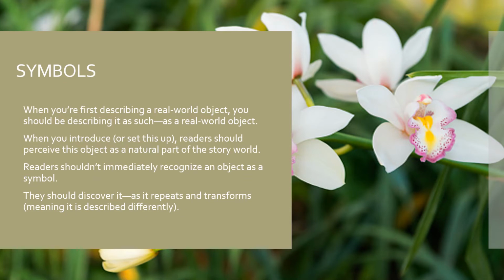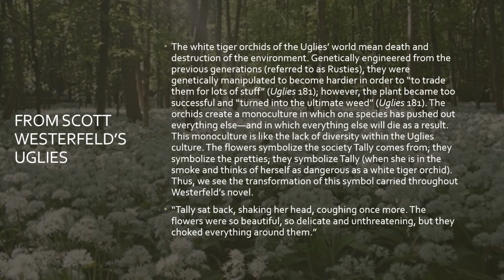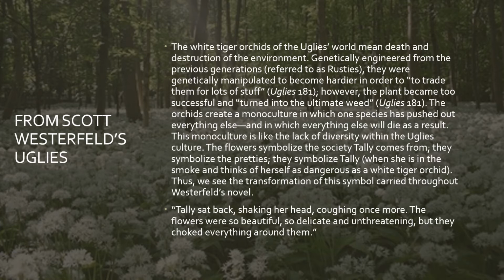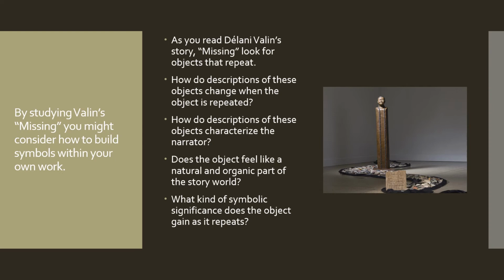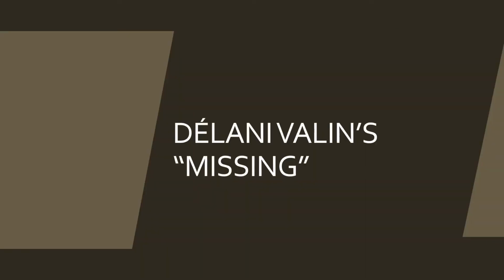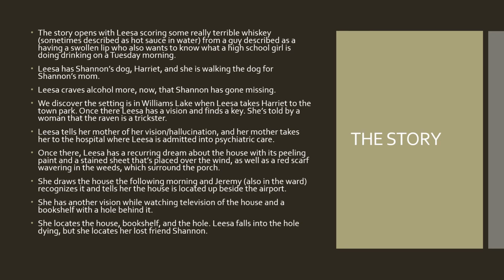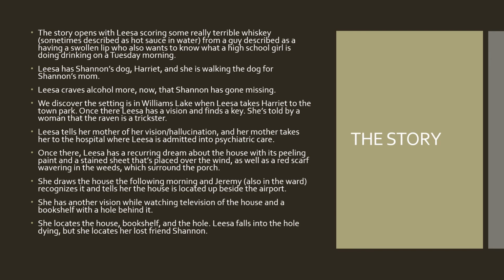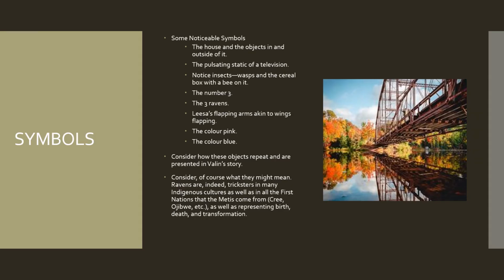Creative Writing: Symbols and an analysis of Delani Valin's short story Missing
Delani Valin is a Canadian writer; this is an analysis of her short fiction piece, "Missing" and a consideration on incorporating symbols in your writing